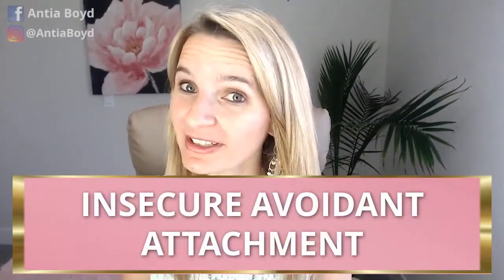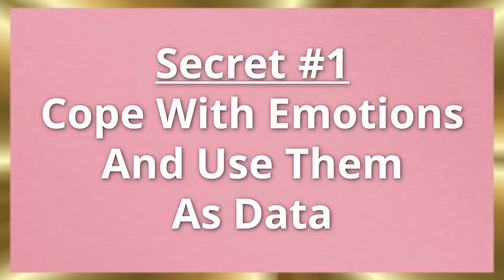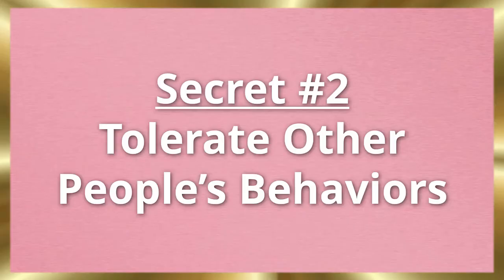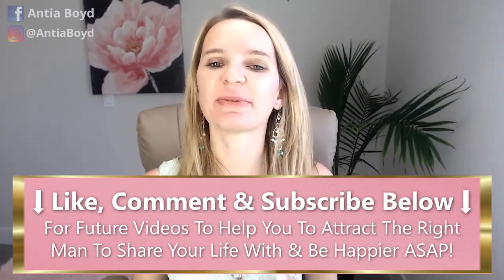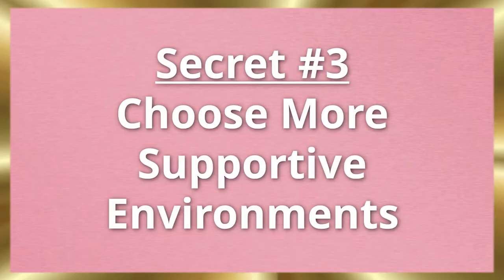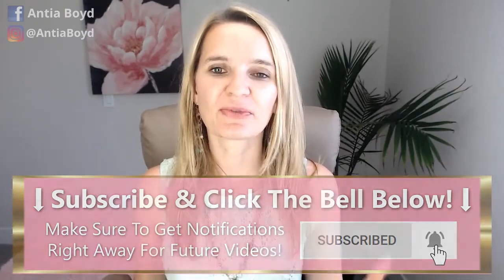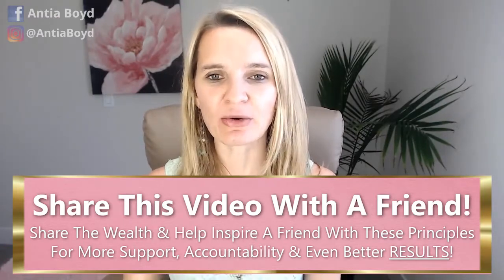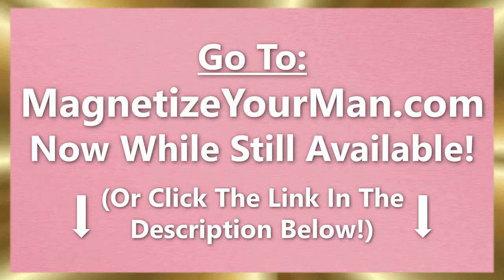Insecure Avoidant Attachment Style & Insecure Vs Secure Attachment In Love (5 Cures!) 😲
INSECURE AVOIDANT ATTACHMENT STYLE & INSECURE VS SECURE ATTACHMENT IN LOVE (5 CURES!) 😲 Insecure attachment disorder can be touch, and uncovering if you or your partner have insecure attachment styles is key. Dismissive avoidant attachment and fearful avoidant attachment can both be part of the insecure avoidant attachment style. Knowing if you have attachment trauma symptoms in order to get attachment trauma healing can be a big part of healing a fearful avoidant attachment style. Some women also have a dismissive avoidant partner and have experienced many avoidant relationships. Enjoy these special tips for healing an insecure avoidant attachment for an avoidant attachment style in this new video! 🥰

► Take The FREE "Magnetize Your Man" QUIZ To Attract The Right Man For You Using The Link Here!

► Join Our FREE "Magnetize Your Man" Private Dating Support Facebook Group Here!

💗 About Antia Boyd 💗

I was born in eastern Germany before the wall came down, and was singles my ENTIRE LIFE before I finally broke through, hired my own dating coach, learned the Magnetize The Man Method and met my loving, committed and supportive husband Brody! 😊

Now, for over a decade, I've been teaching thousands of single successful women all over the world how to attract the right man for them to share their life & be happier quickly without loneliness, frustration or wasting time attracting emotionally unavailable men!

I studied personality psychology at U.C. Berkeley, I'm a certified NLP practitioner and Dream Coach and have been a keynote speaker featured at Google, Harvard University and The Great Love Debate!

I has also been featured and spoken on hundreds of stages, events and radio shows such as America Trends TV, Good Morning San Diego, LA TV and ABC Radio.

I now live in the beautiful San Diego area of California with my soulmate husband of 5 years, and looks forward to helping YOU to attract the loving, long-term relationship of your own with the right man for you ASAP without fear, cynicism or staying alone & single!

💗 Amazing Client Love Stories & Reviews 💗

“Hi Antia, One year since the day my fiancee and I met is just around the corner, and we are now married! We are in love and don’t want to live life without one another. I have lived with him for 6 months and have been the happiest I have ever been in my life. Thank you so much for the coaching… I will check in very soon. Lots of love!”

-L. W.

“Dear Antia, You are a magician. I am writing to let you know that I met someone wonderful. It’s been 3 months and we’re taking it slow but he’s so wonderful. He’s actually someone I’ve known for 10 years but lost touch with. We reconnected by accident as I was practicing self care by starting a weekly swimming practice :). I just re-listened to our coaching recordings from September last year and it’s amazing. Some amazing things are happening for my business too. Your techniques work! I will sing your praises to the moon and back. To you and Brody :)”

-E. L.

“Last birthday I signed up for your program, and on the eve of my birthday, I told my guy that it’s okay if he calls me his girlfriend (he was already doing it with anyone), so for the first time in 10 years, I have a boyfriend! He is washing the dishes right now, and spending the night for the 3rd night in a row. He is handsome and smart and treats me like a Queen, and I find myself so open and comfortable with him. I have no idea what the future holds, but tomorrow, I will awaken on my birthday with a good boyfriend. That is the best gift I could have hoped for. Thanks for your support, past, present, and future.”

-C. R.